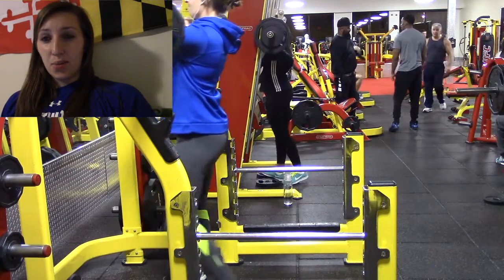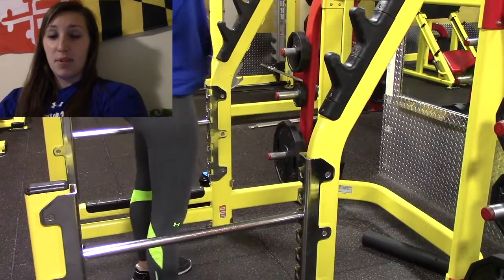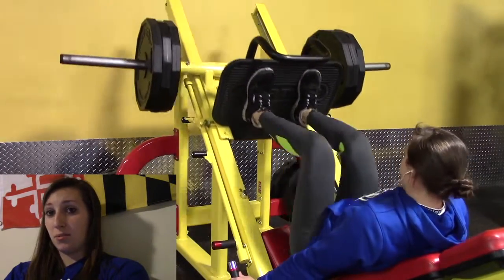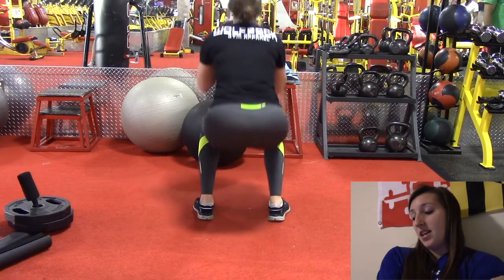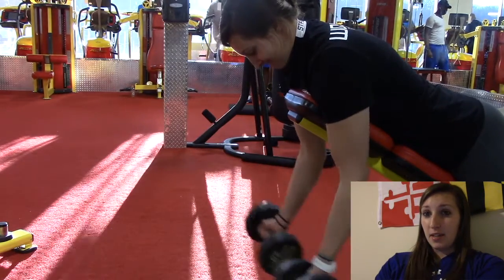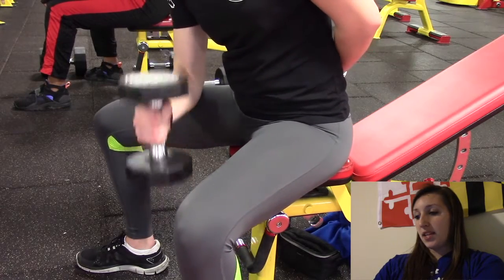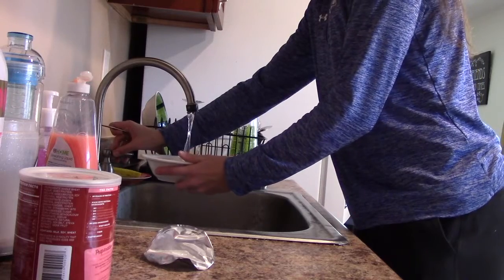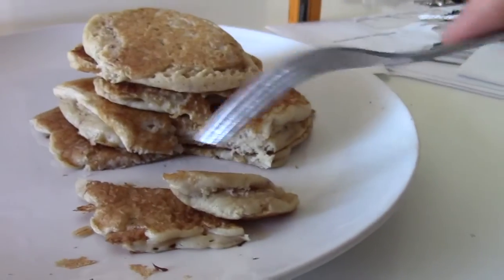BIB- Ep. 11: FRONT SQUATS & P28 PANCAKES